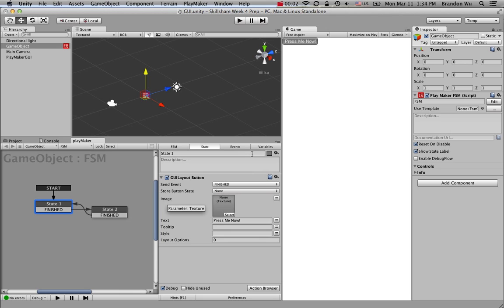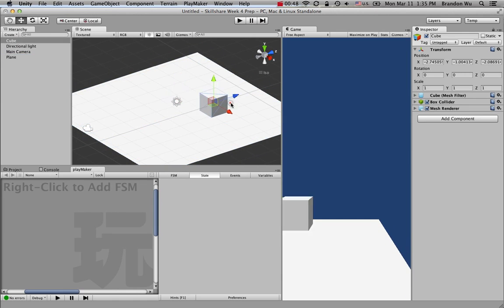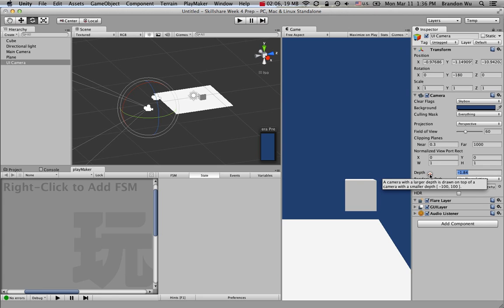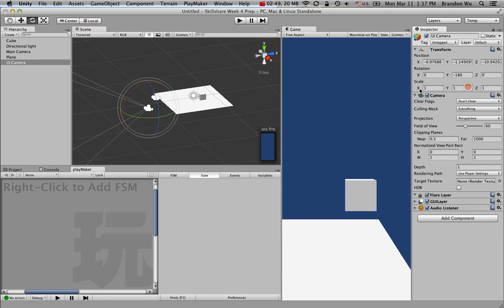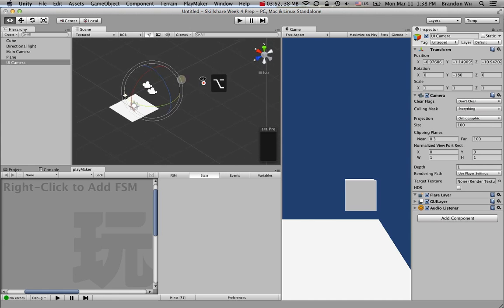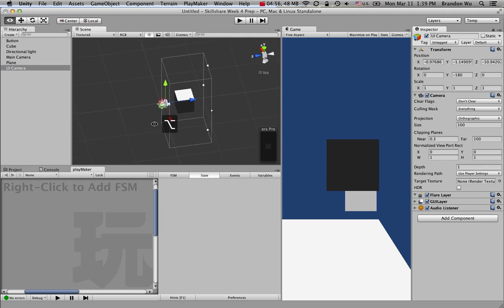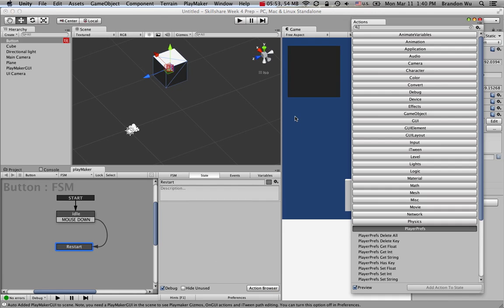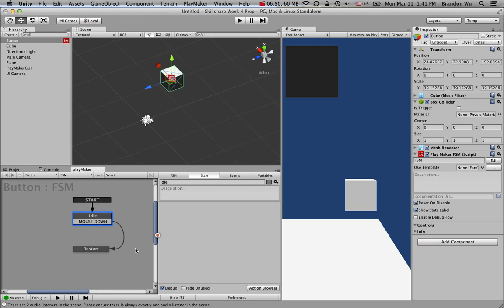Make Your First Video Game in 4 Weeks with Unity (No Coding) - UI Camera